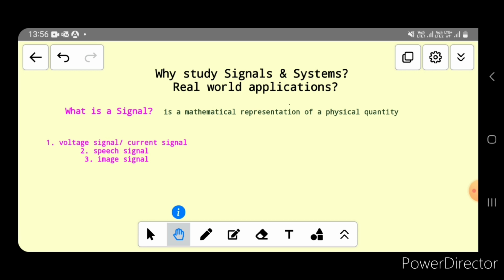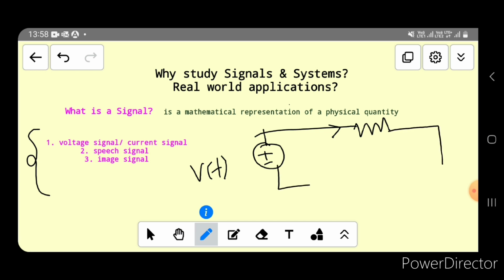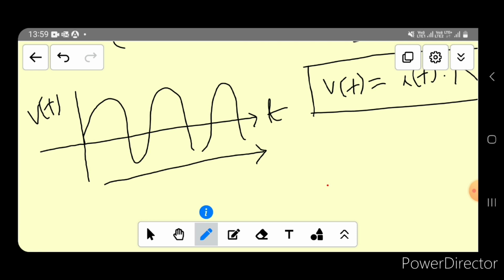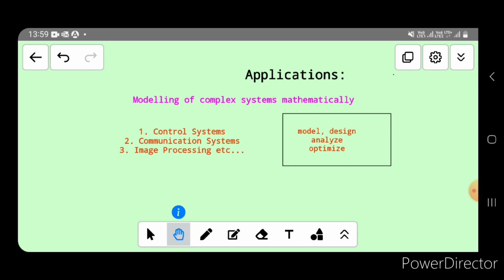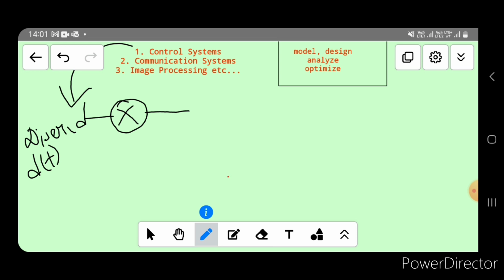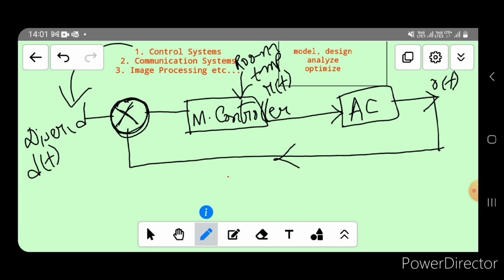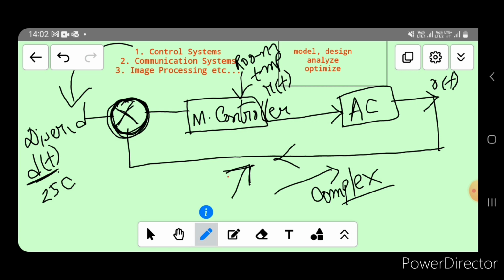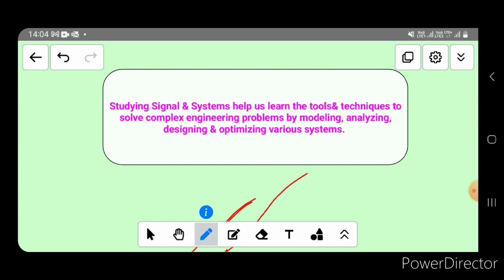Signals and System Introduction || Why study Signals & Systems? ‎@fromBase